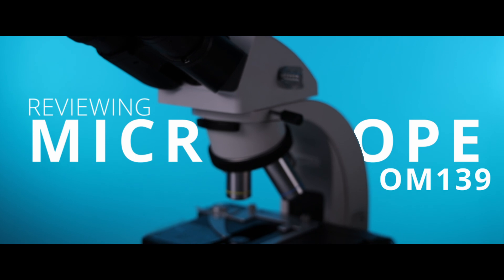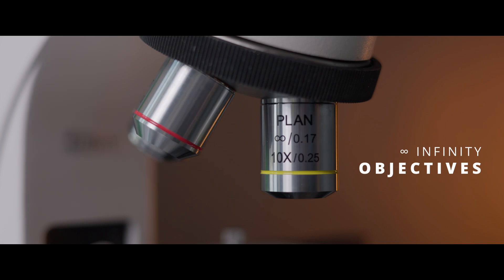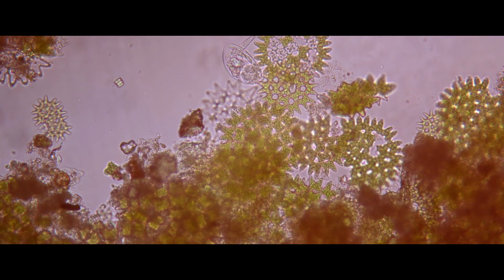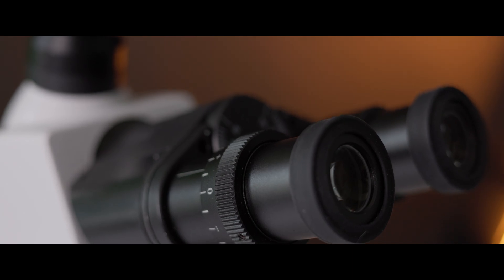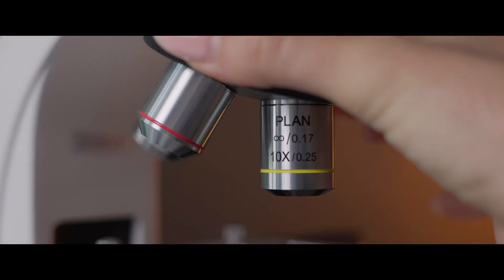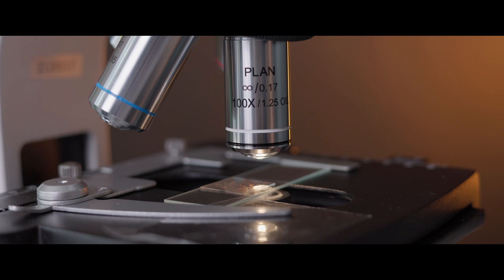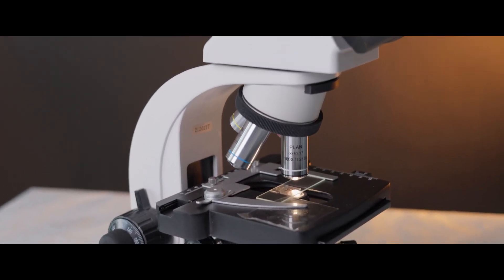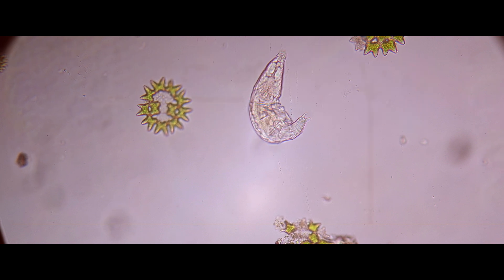OM139 Microscope Secrets Revealed in Just 3 Minutes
🔬 Omano OM 139 Microscope Review | Dive Into the Microscopic World! 🧬

Hello, everyone! Today, we’re reviewing the Omano OM 139 Microscope, a powerhouse for anyone fascinated by the microscopic world. Whether you're not a fan of bugs but love science, or you're ready to explore the invisible armies in your gut or the warriors in the soil, this microscope delivers. Let’s dive in! 🌱🔍

From its 4 plan objective lenses (4X, 10X, 40X, 100X oil immersion) to its incredible 1,000X magnification, this microscope offers crystal-clear optics for any research project. Its trinocular port lets you easily attach a camera to capture and share what you see! 🖥️

Perfect for biological research, medical labs, universities, and even personal projects, the OM 139 is built under ISO 9001:2000 standards, ensuring high-quality performance. Plus, with its comfortable 45° inclined, 360° rotatable head and tungsten halogen illumination, this microscope is designed for long hours of use.

If you're into microscopy—whether for research or hobby—this is the tool for you! Don't miss out on the versatility, durability, and top-notch image quality the OM 139 offers. Watch now to see why it’s worth the investment! 🧪✨

Link to microscope with LED Illumination, same quality, just a more affordable option

Link to microscope with Köhler Illumination as per video: sold out